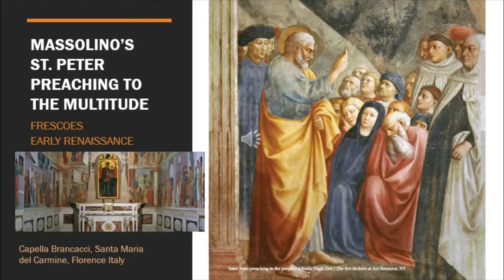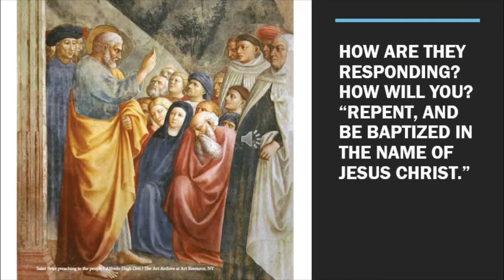Sacred Art - St Peter Preaching to the Multitude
Art reflection from the Lectio: Evangelization Bible Study on Formed.org. As we study the Acts of the Apostles we meditate and reflect on these paintings to help us understand the scriptures they depict. This painting is a fresco from the Early Rennaisance in Florence, Italy. Find out more about how frescoes are painted and how the artist shows St. Peter preaching on Pentecost in Acts.